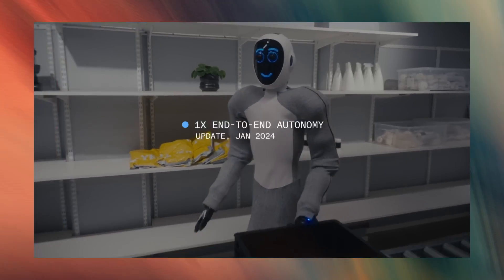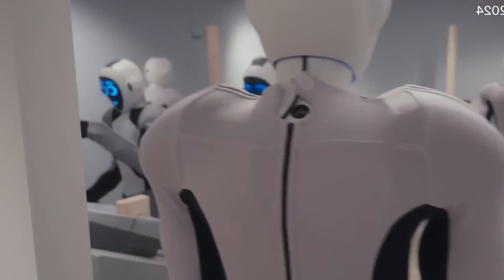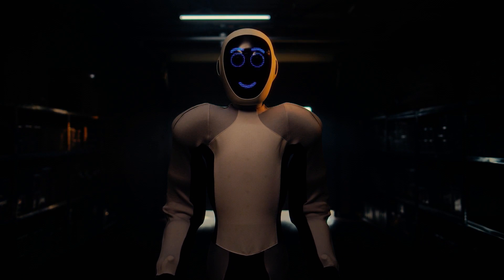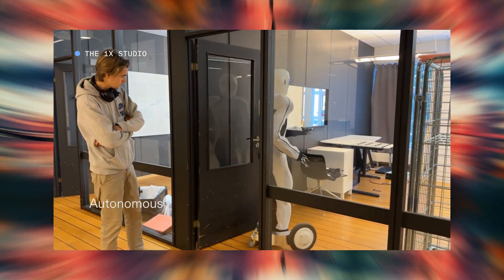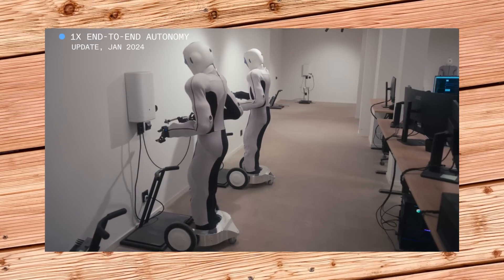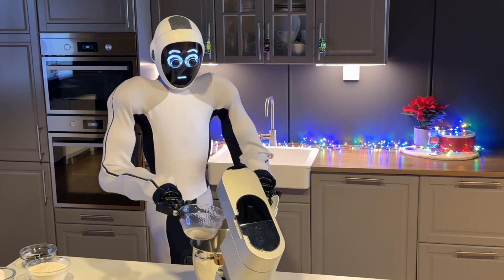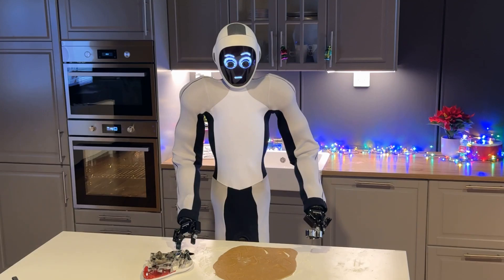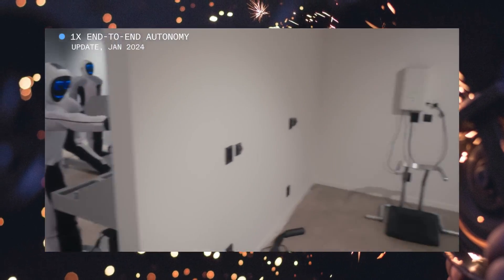OpenAI Eve Humanoid Robot: The Most Versatile and Autonomous Humanoid Robot Ever Created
1X Eve Robot Powered by OpenAI is a humanoid robot that can perform a variety of tasks autonomously, without any human intervention or guidance. In this video, you will see how the Eve robot can pick up and place objects, open doors, and even plug itself in for charging, all by using neural networks and imitation learning. You will also learn how the Eve robot is trained using a data engine that can solve general-purpose mobile manipulation tasks in a completely end-to-end manner, using only data from videos and teleoperation.

1X Eve Robot Powered by OpenAI is powered by OpenAI, a research organization that aims to create artificial intelligence that can benefit humanity, without causing harm or being misused. OpenAI has developed a data engine that can train the Eve robot to perform a wide range of tasks that involve moving around and interacting with the environment. The data engine works as follows:

- First, the 1X company trains 30 Eve robots on a number of individual tasks each, such as picking up and placing objects, opening doors, and plugging themselves in for charging. They use imitation learning via video and teleoperation, meaning that they record videos of humans or other robots performing the tasks, and then control the Eve robots remotely to make them copy the actions.
- Second, they use these learned behaviors to train a base model that can perform a broad set of actions and behaviors, such as moving around, reaching, grasping, and releasing. The base model is a neural network that takes as input the images from the Eve robot's camera, and outputs the commands for the Eve robot's motors. The base model is trained on a large dataset of videos and teleoperation data, using a technique called self-supervised learning, which means that the neural network learns from its own experience, without needing any labels or feedback.
- Third, they fine-tune the base model toward environment-specific capabilities, such as warehouse tasks, general door manipulation, etc. They do this by adding more data and training the neural network on specific scenarios and challenges that the Eve robot might encounter in different settings.
- Fourth, they train the Eve robot on the specific jobs that they want it to do, such as picking up toys from the floor and putting them in a bin, or sorting objects into different boxes. They do this by collecting a few minutes of data from the Eve robot's camera and teleoperation, and then training the neural network on a desktop GPU, which is a powerful device that can process large amounts of data quickly. This way, the Eve robot can learn new tasks in a matter of minutes, and adapt to different situations and environments.

1X Eve Robot Powered by OpenAI is impressive, but how does it compare to other humanoid robots in the market? Well, in this video, you will also see some examples of other humanoid robots, such as the Tesla robot that can fold clothes, but requires teleoperation, and the Figure 01 robot that can make a cup of coffee, but has a limited range of skills. You will see how the Eve robot is superior to these robots in terms of versatility, autonomy, and intelligence. You will also see how the Eve robot can learn from its own mistakes and improve over time, by using a technique called reinforcement learning, which means that the neural network gets rewarded or punished based on the outcomes of its actions. You will also see how the Eve robot can communicate with other Eve robots and share its knowledge and skills, by using a technique called multi-agent learning, which means that the neural networks can cooperate and coordinate with each other.

1X Eve Robot Powered by OpenAI is the most advanced humanoid robot ever created, and it is powered by OpenAI, the leading organization in artificial intelligence research. If you want to learn more about the Eve robot, the OpenAI data engine, and the future of humanoid robotics, then you don't want to miss this video.
00:00 OpenAI Robot Intro
00:57 1x Eve Robot Bacground
01:56 How OpenAI Trained 1X Eve Robot
06:49 1x Eve Robot vs Tesla Robot
07:12 1X Eve Robot vs Figure o1 Humanoid